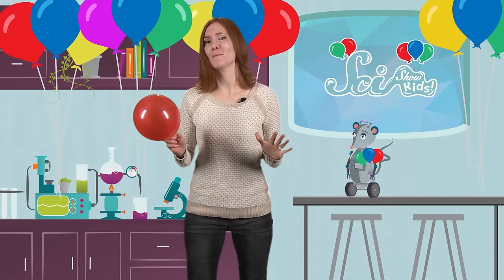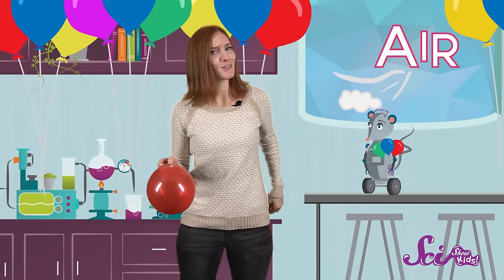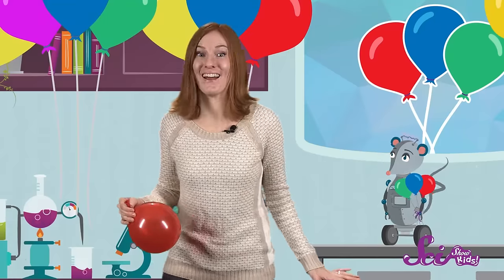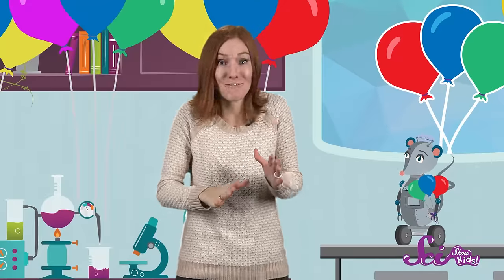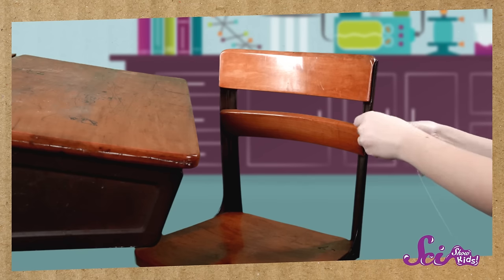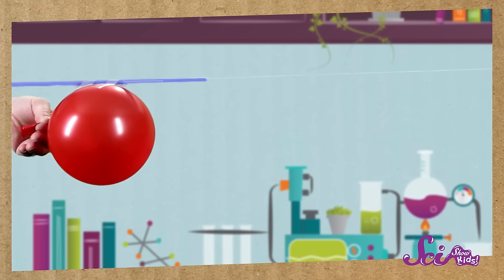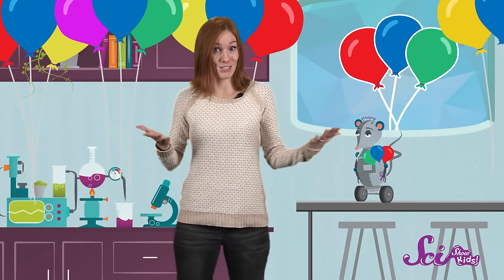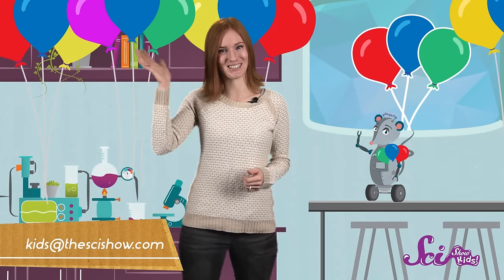Make a Balloon Rocket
This week, experiment with balloons and learn how you can make your very own rocket with Jessi and Squeaks!